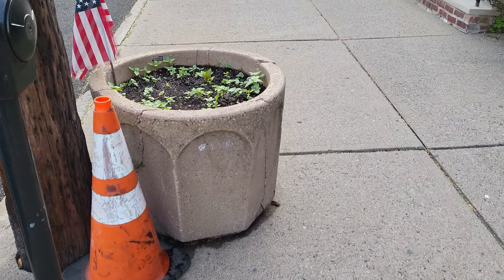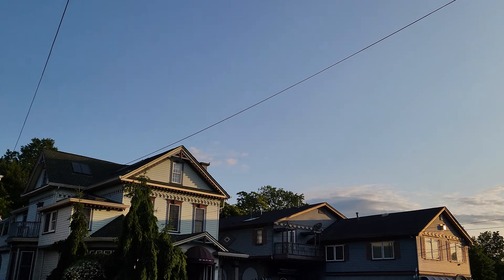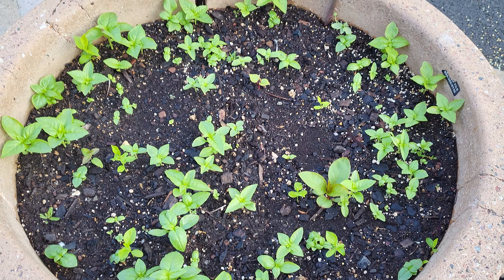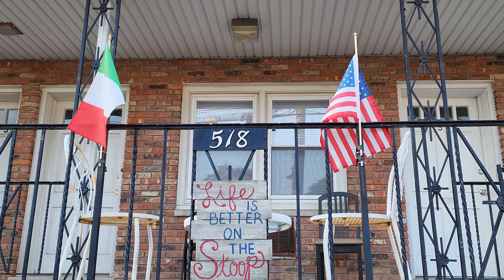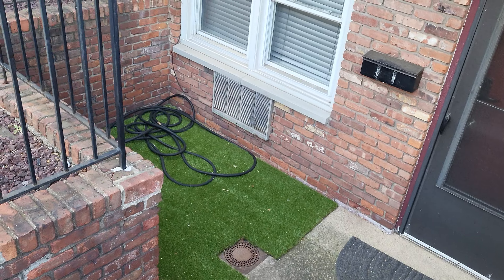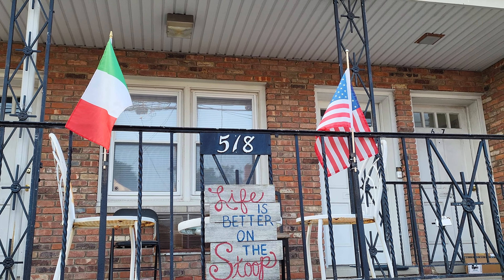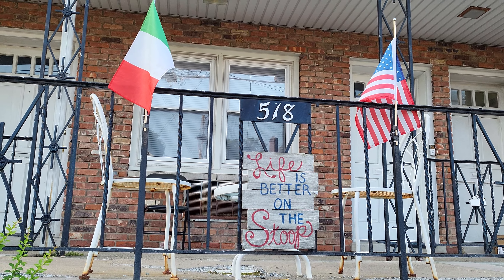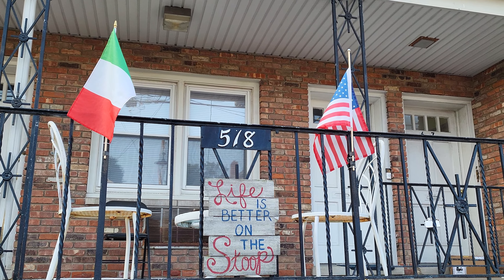Rise n Shine Saturday 6/10/23. a clip from the Neighborhood